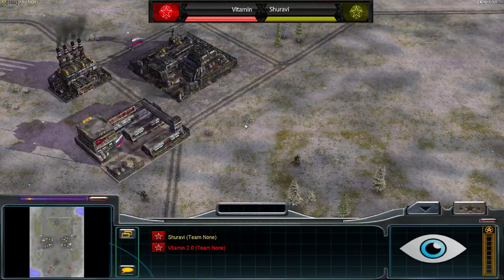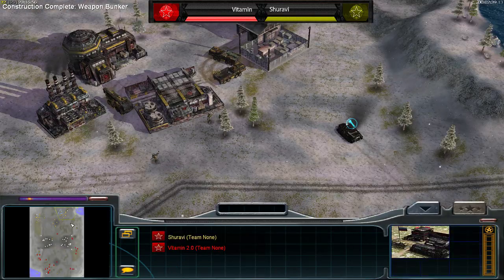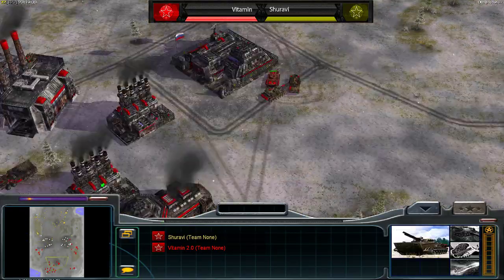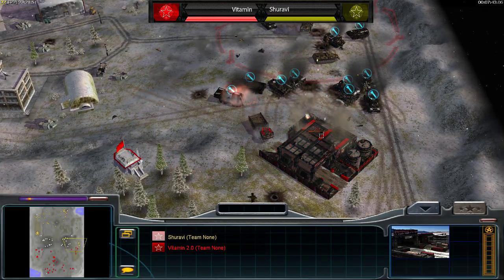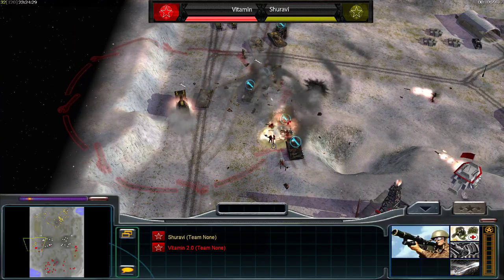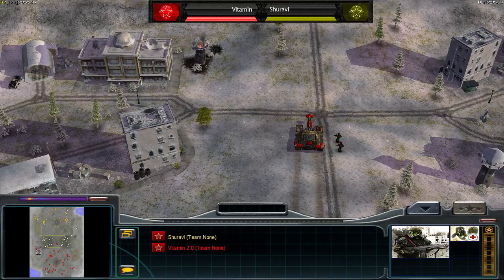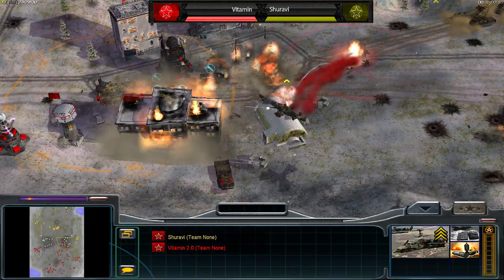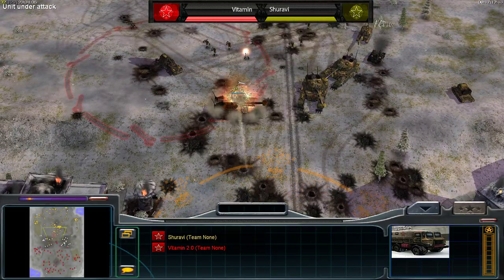[ROTR 1.87 PB 2.0] Vitamin vs Shuravi on Tournament Blizzard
TB? The snowy version of TD? Really? People still play this?
Well, I'm not to judge people. UNLESS THEY PLAY ON FUCKING LAGOON

Played on the ROTR version of ROTR 1.87 Public Build 2.0!
Note: This is not the big 2.0, Please stop asking

Don't forget to join the Community SWR discord!